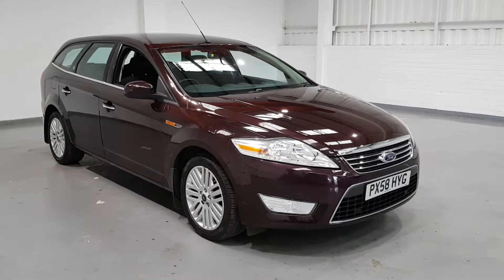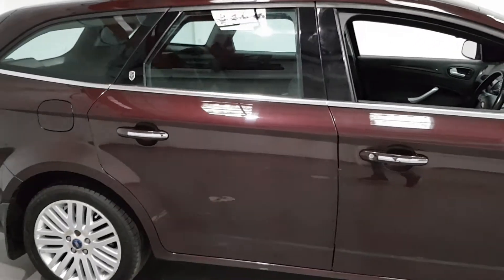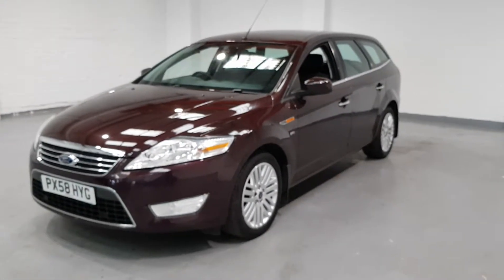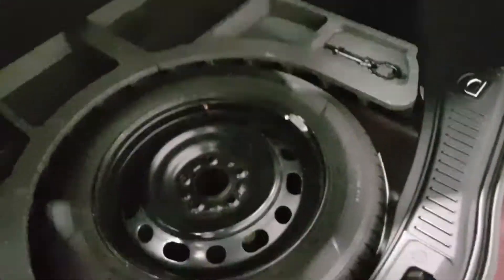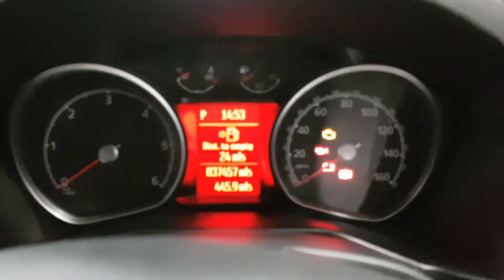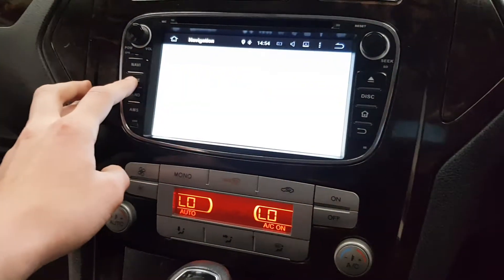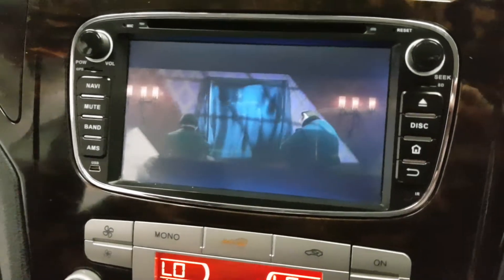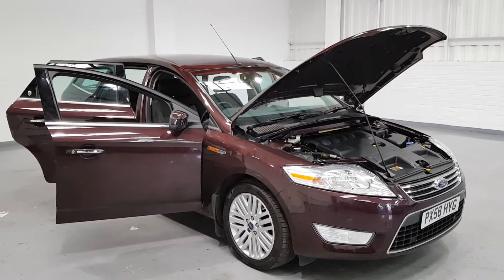2008 Ford modeo 2.0 37k miles